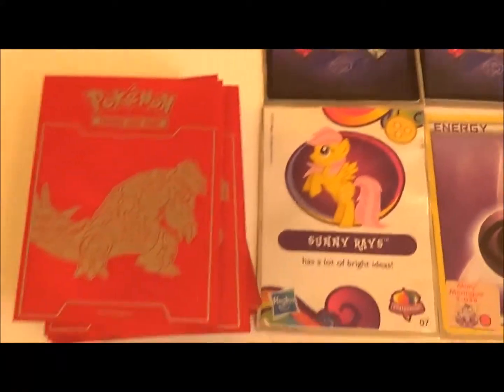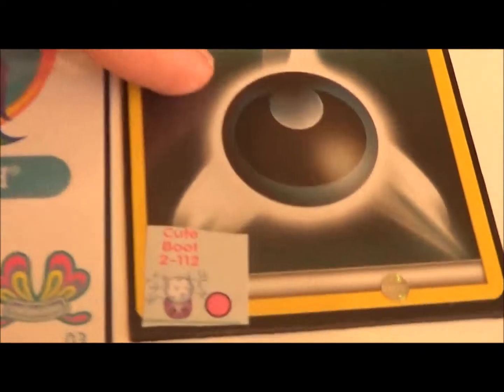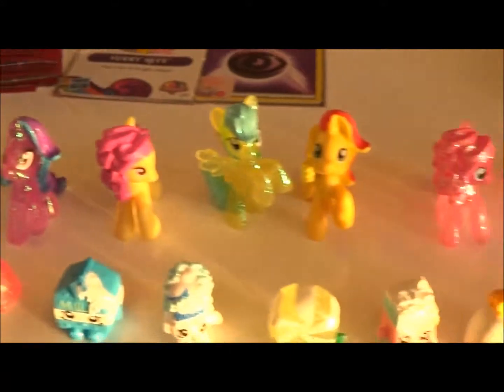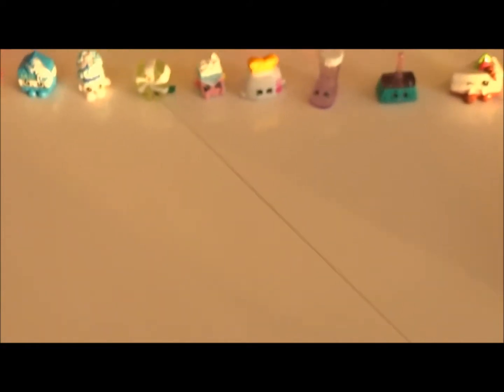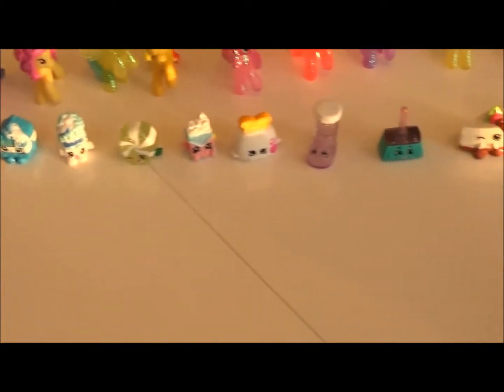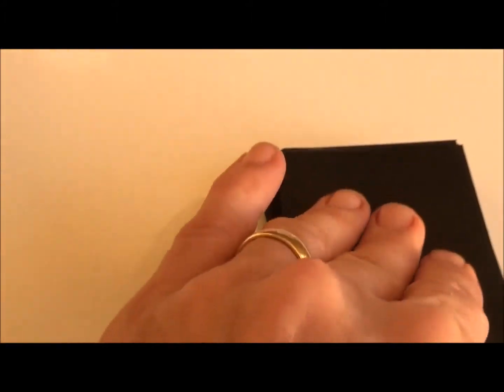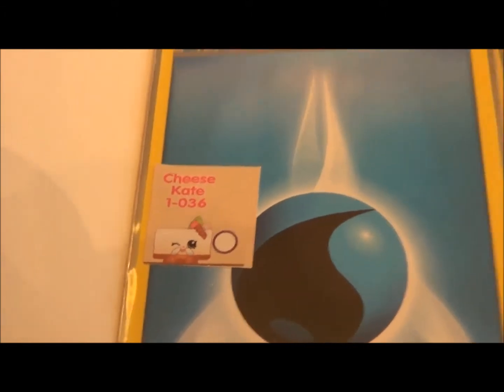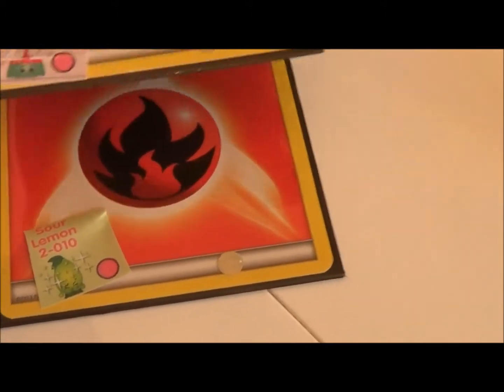Shopkins My Little Pony Card Game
Phase 1: Flip over cards from decks to bring toys to the playground -Next phase not seen here is playing a hand from a strategy deck that manipulates the toys in play, the other person's hand, and the decks.